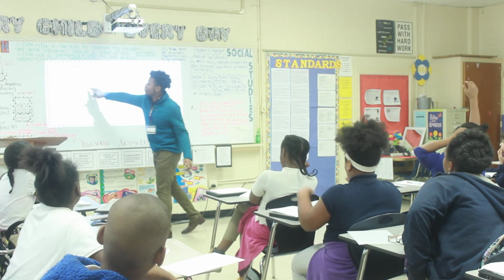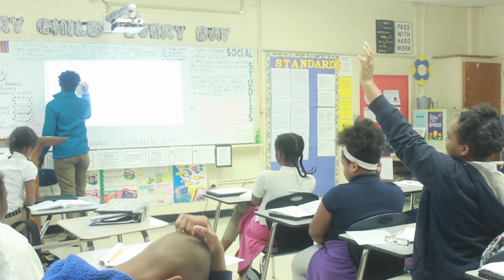Featured Lesson 3